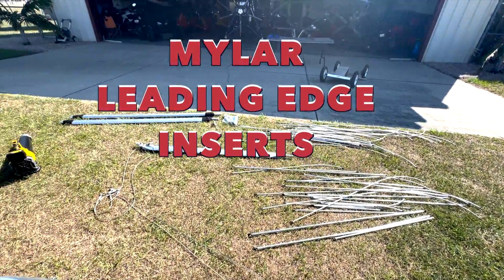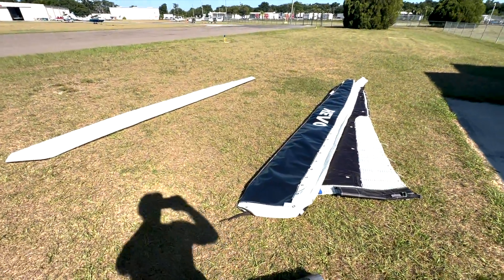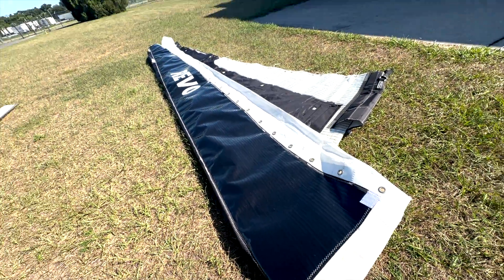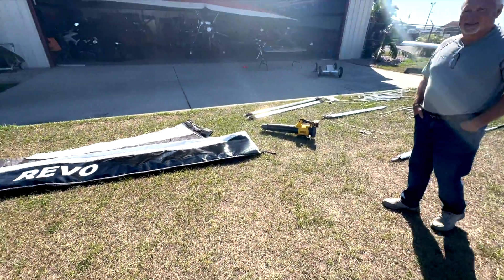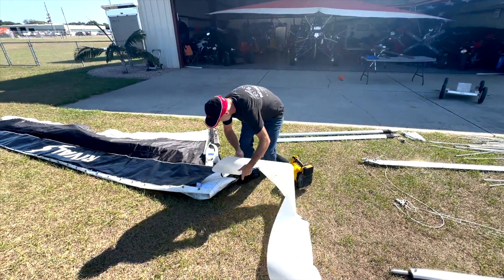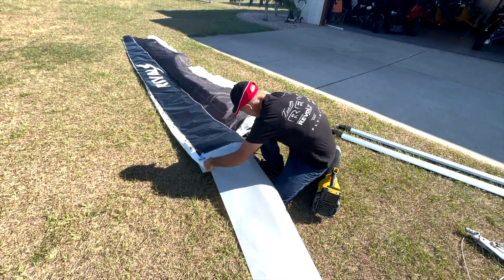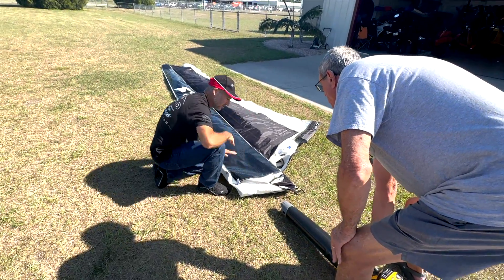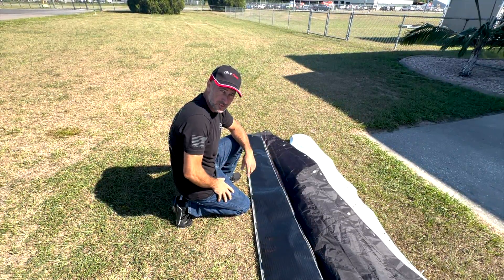Mylar Inserts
How to instal mylar leading edge inserts with a blower.